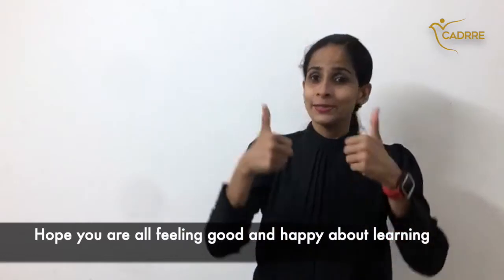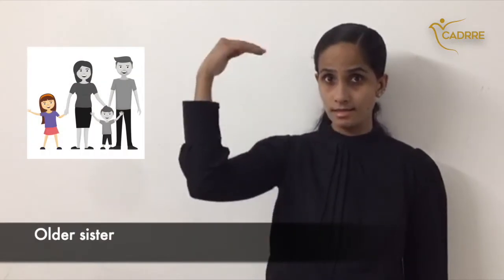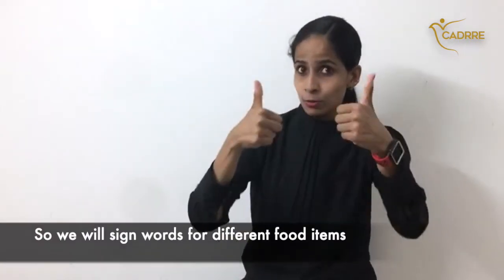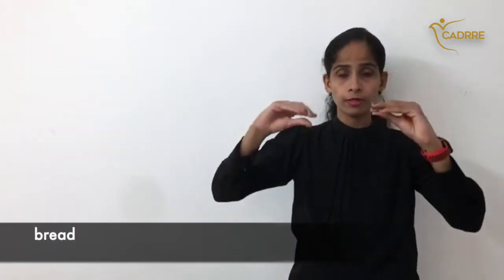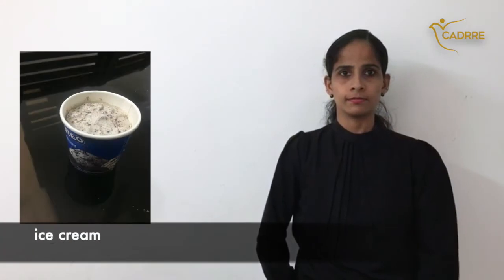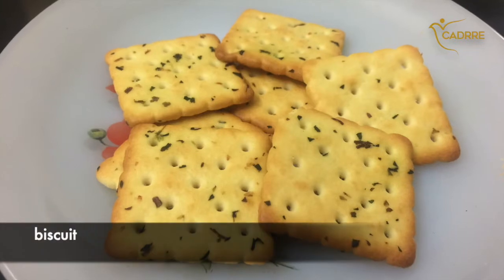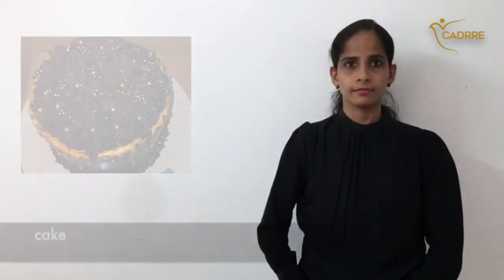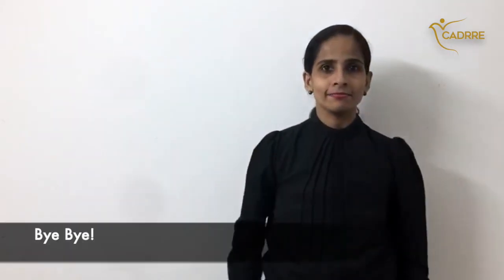Learn Indian Sign Language | Lesson 14 | Food Items Part 1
This is the fourteenth lesson in CADRRE's ISL series, where you will learn how to sign various food items.